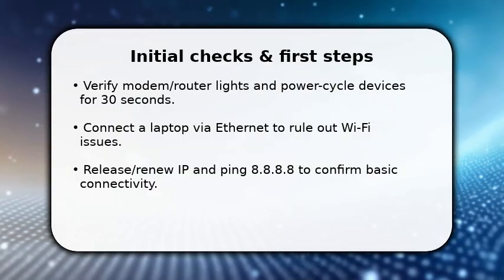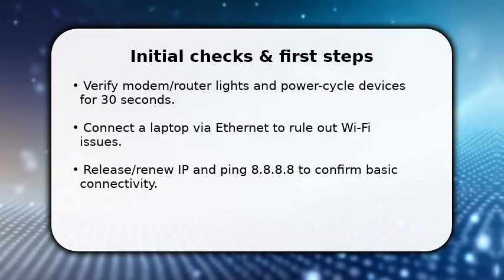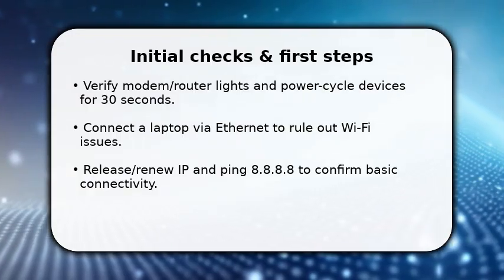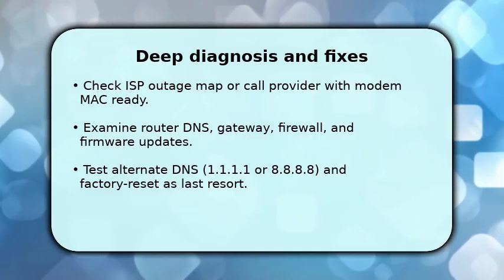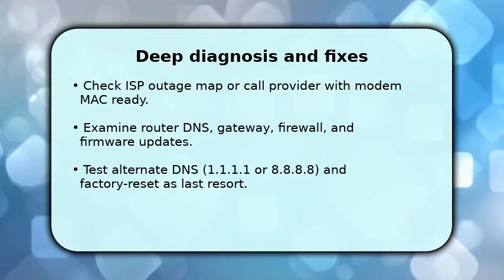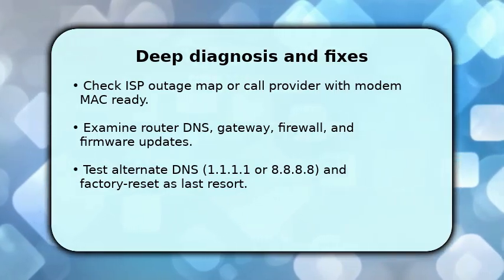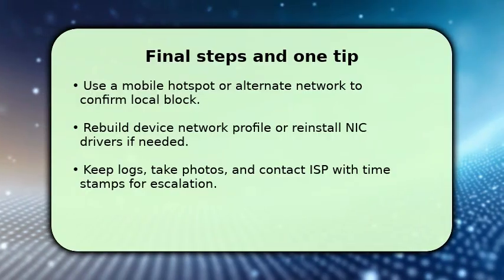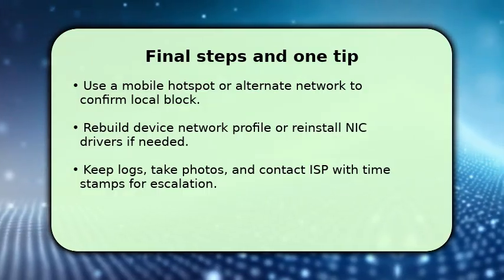How to Fix If Internet Access Is Blocked (updated)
How to Fix If Internet Access Is Blocked (updated) | 🔒 Surfshark VPN Deal — Stay private and secure. $1.99/mo + 3 Months Free ▸

Discover practical solutions to regain internet access when it'supdatedly gets blocked. This video guides you through various methods, including troubleshooting steps and network adjustments that can help resolve common connectivity issues.

internet blockage, fixing internet connection problems, restore online access, troubleshoot blocked websites, network settings fix, connectivity solutions, online troubleshooting guide, regain internet access